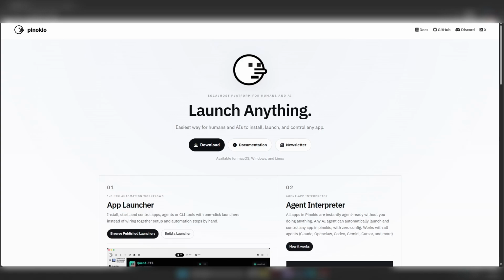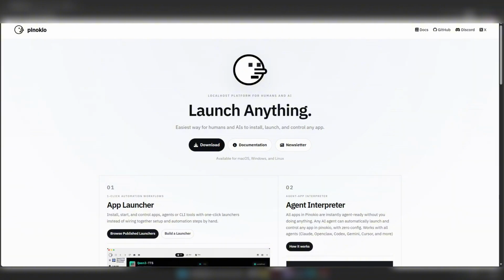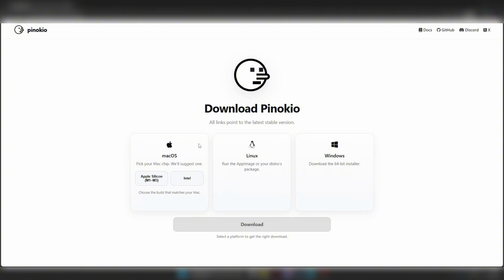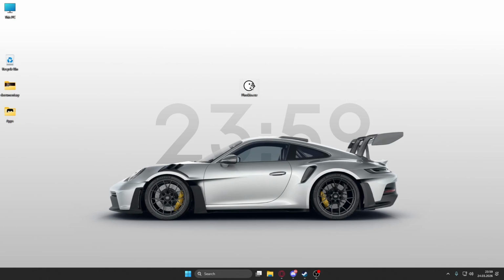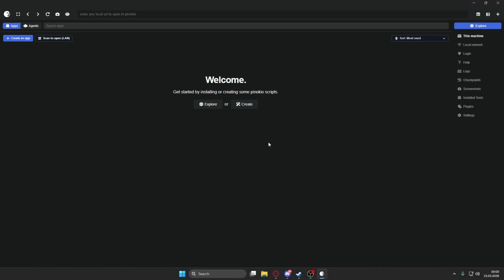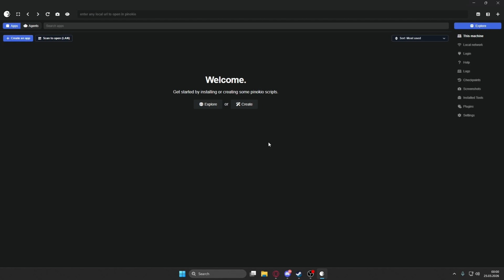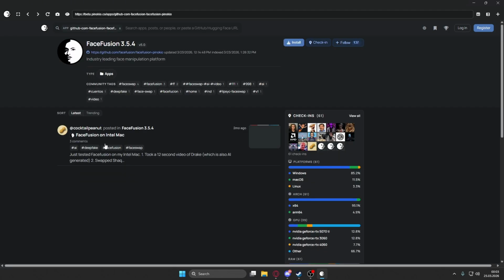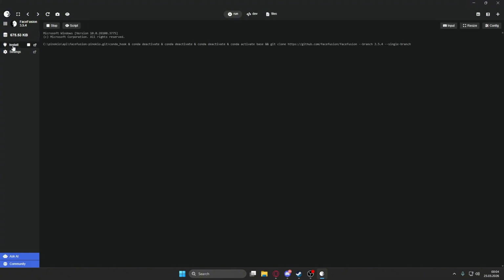Don't Install AI Models Until You See This! (1-Click AI App Store)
Stop wasting hours debugging Python environments and terminal errors! 🤯 What if you could install the world’s most powerful AI models—like Stable Diffusion, Flux, and Llama—with just ONE CLICK? In today's video, we’re diving into the brand new "AI App Store" that promises to change the game for local AI.